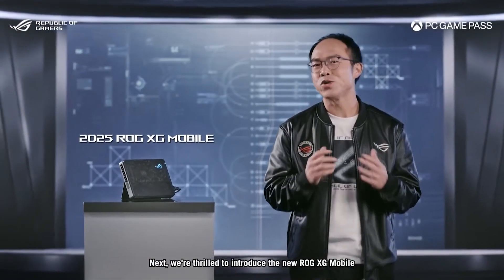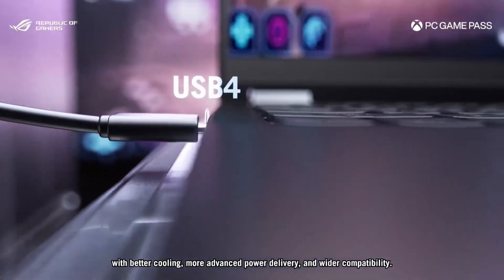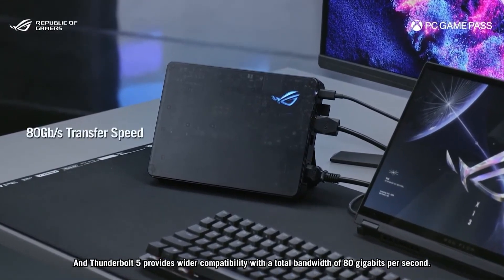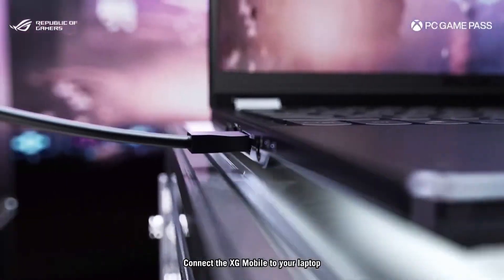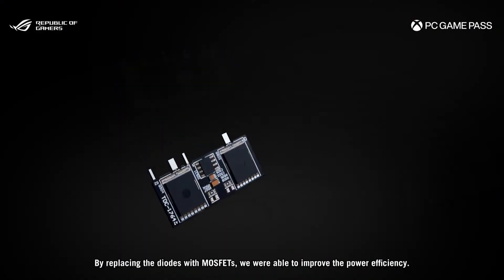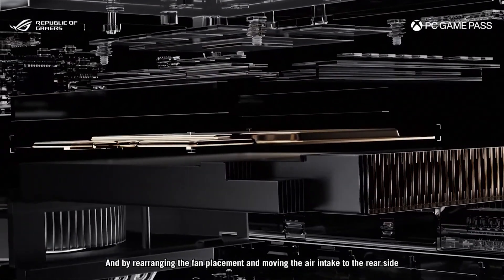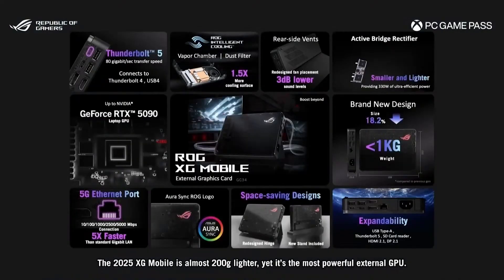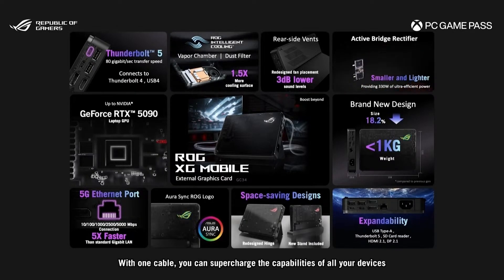ASUS Have A Thunderbolt 5 RTX 5090 eGPU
Gear We Use In Our Videos